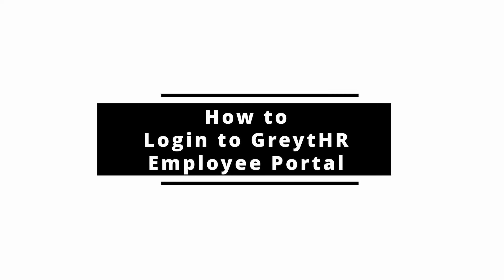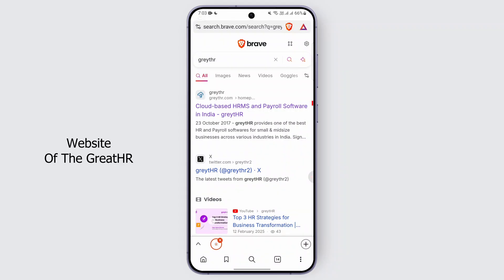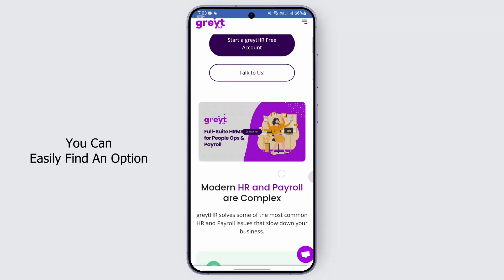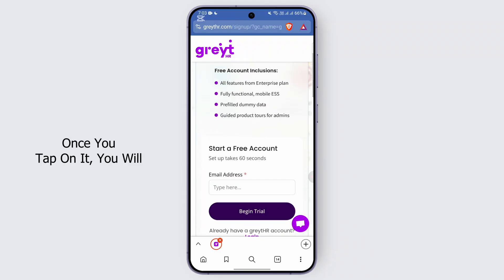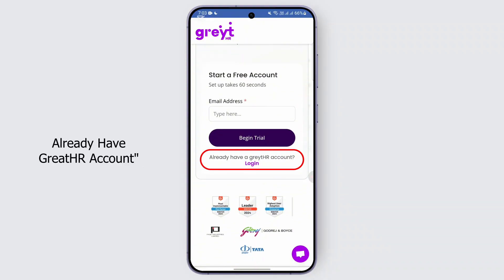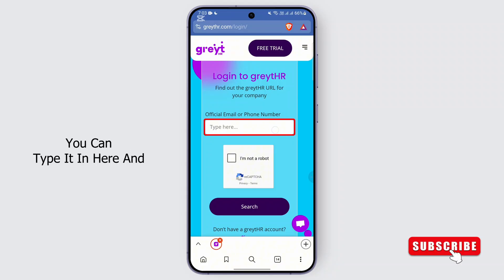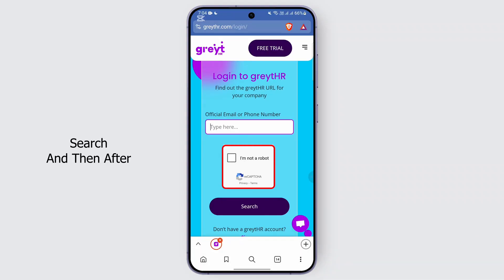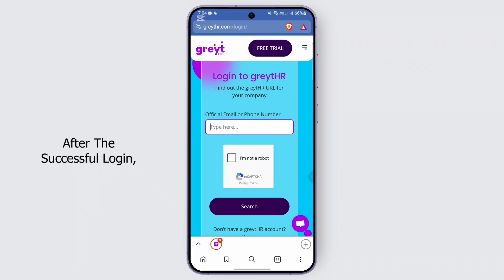How to Login to GreytHR Employee Portal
How to Login to GreytHR Employee Portal (2025)! Want to access your GreytHR employee portal? This video will guide you through the steps on how to log in to the GreytHR portal quickly and easily. Whether you're asking, "How do I log into GreytHR?" or need help troubleshooting login issues, this tutorial has you covered. Learn how to securely access your employee dashboard and manage your payroll, attendance, and more. Watch now to log in to your GreytHR account today!

Timestamps:

00:00 How to Login to GreytHR Employee Portal
00:10 How Do I Access My GreytHR Account?